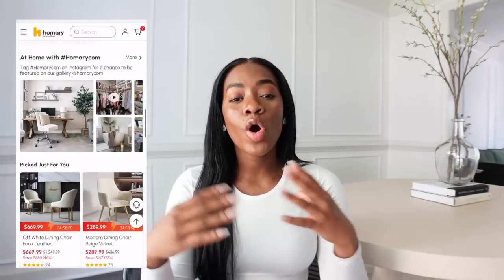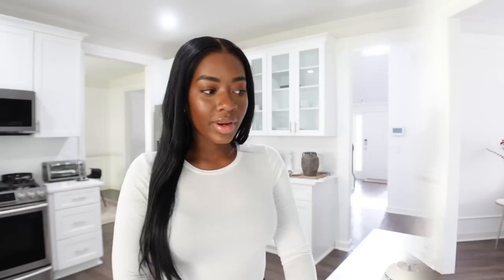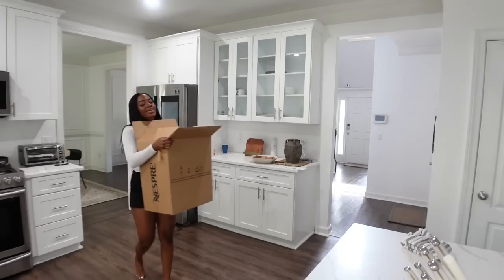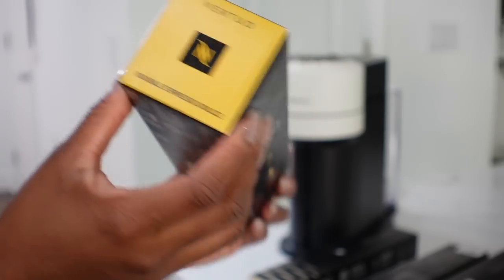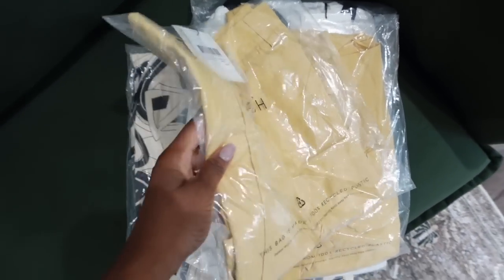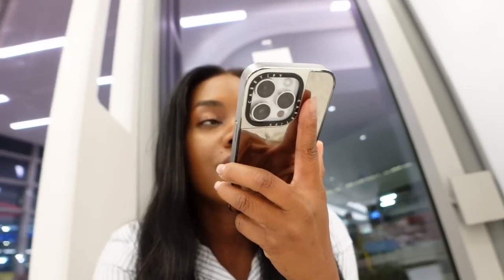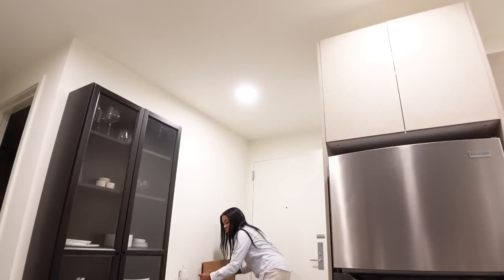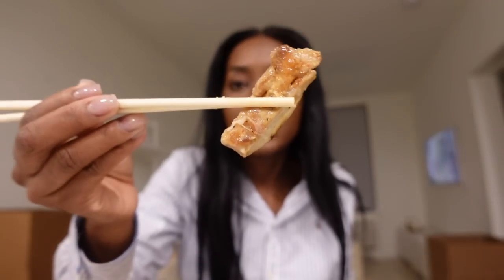VLOG | dining room set up & back in NYC | Octavia B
WELCOME BACK

Thanks to HOMARY for reaching out and gifting me this stunning dining room setup! I was so unsure of what to do with this room and what style would suit the space the best so I'm excited to be trying out this super modern setup which I think you all will love and is perfect for those of you who love a simple and minimal set up!

CAMERA EQUIPMENT
Sit down
Lens (vlogs)
Lens (55mm) (close ups - great for beauty videos)